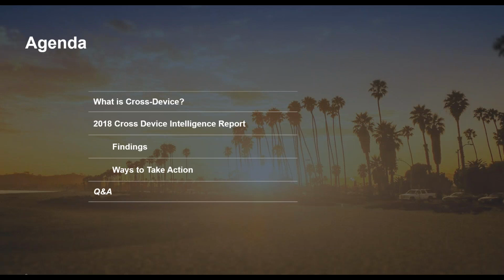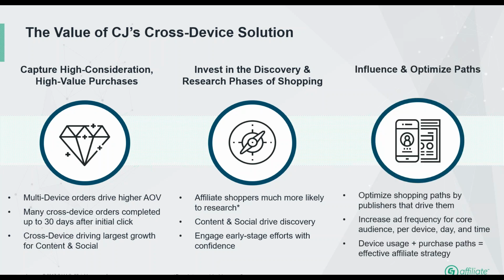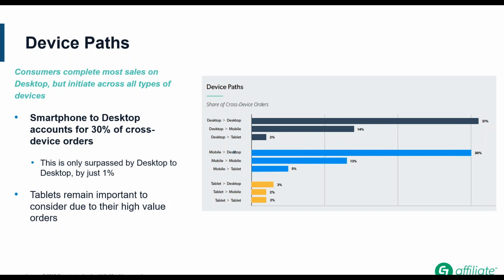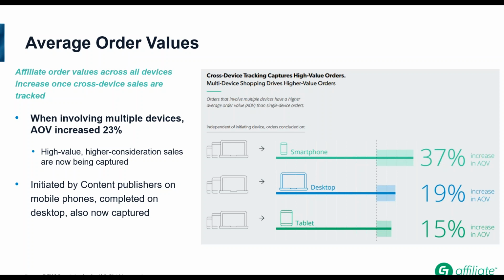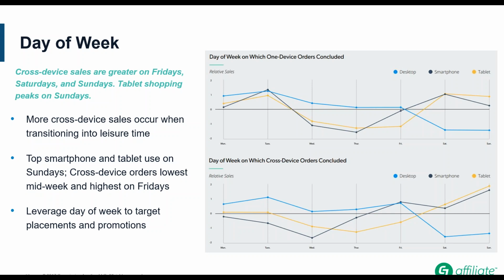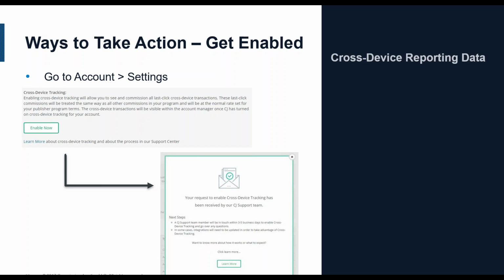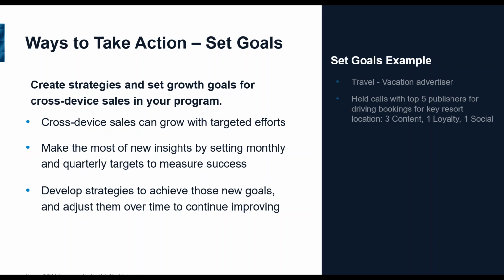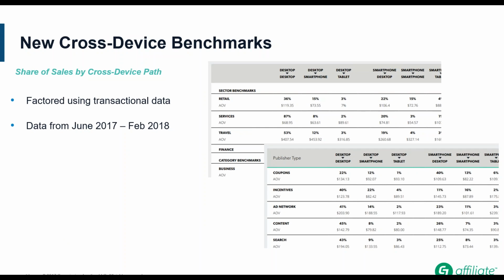Key Findings from CJ s Cross Device Intelligence Report